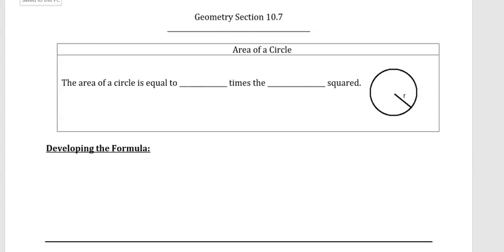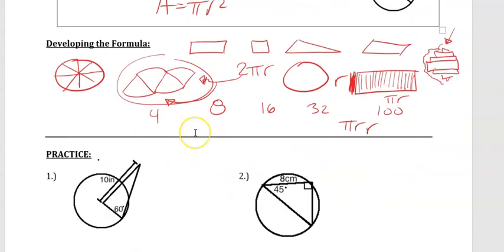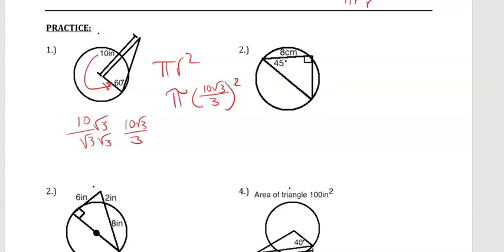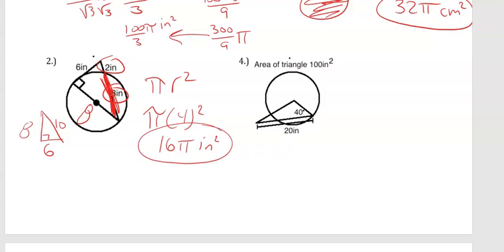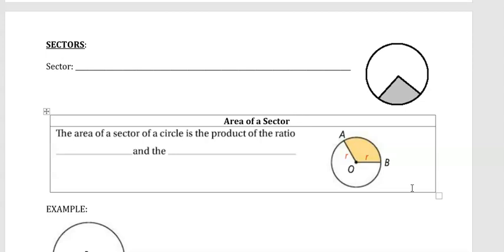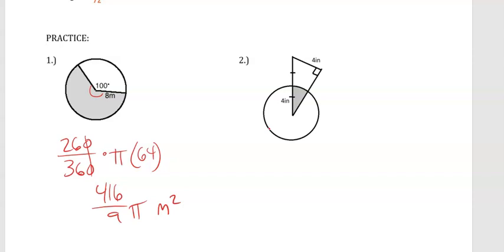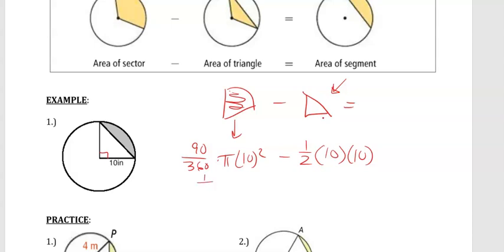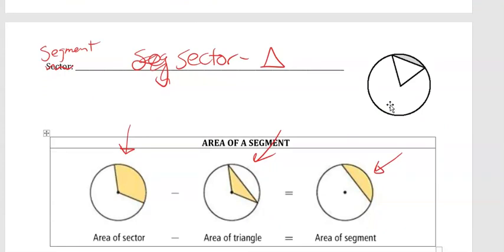Geo 10 7 real